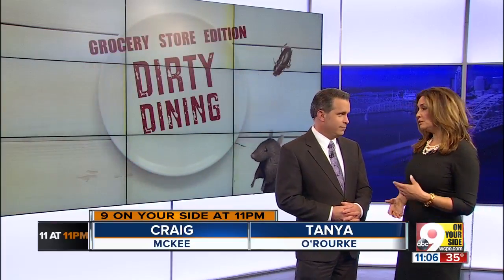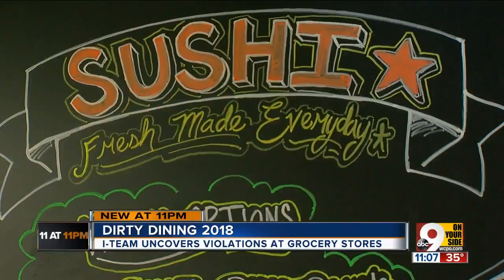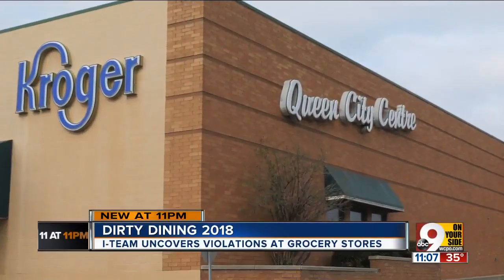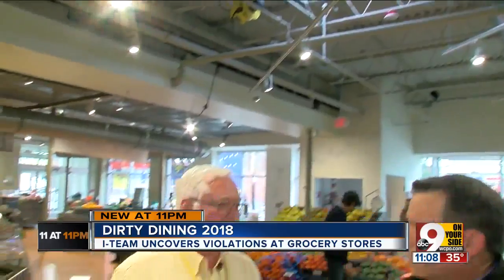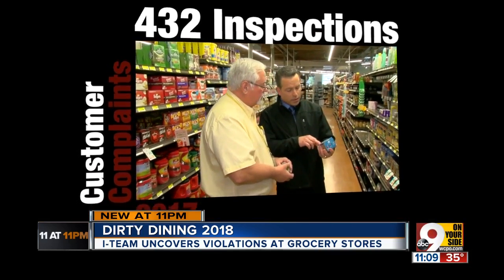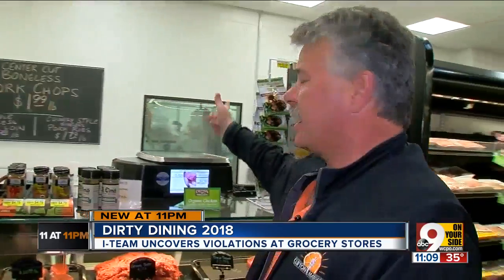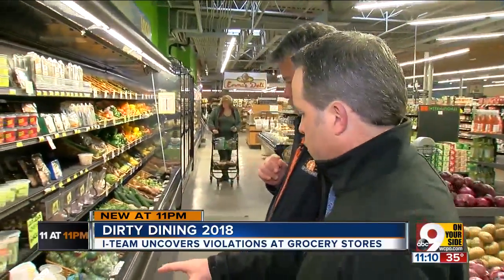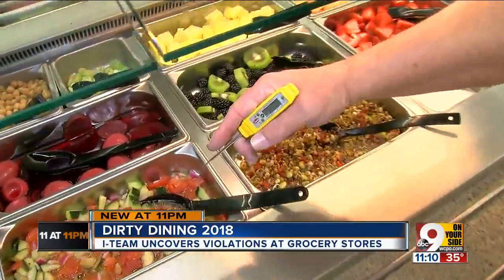Dirty Dining: How clean are your neighborhood's grocery stores?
WCPO's annual examination of local food inspection data compared the average number of violations at grocery stores, food trucks and restaurants.